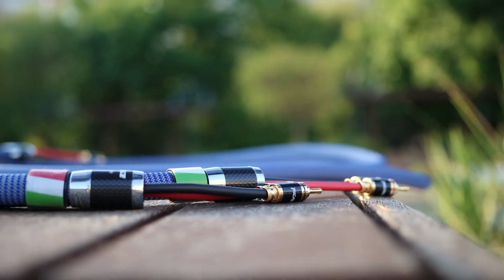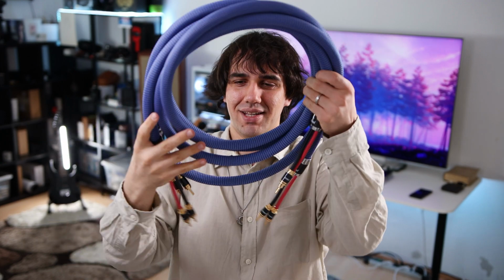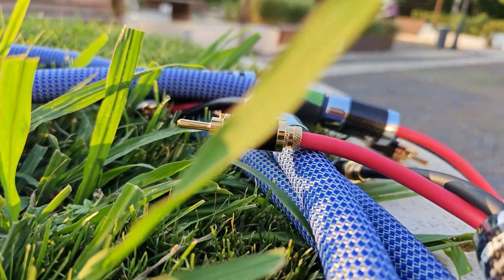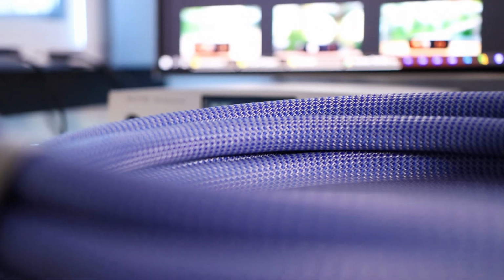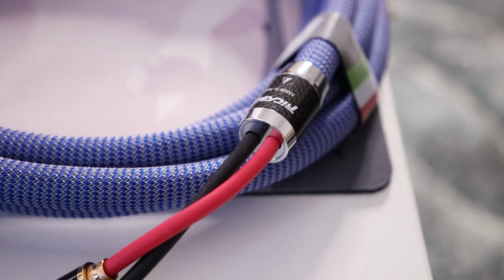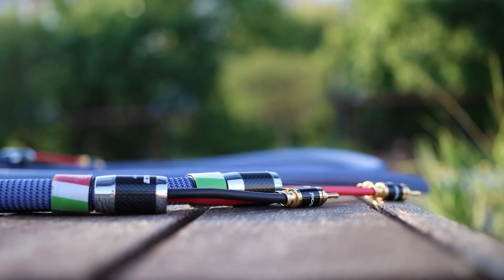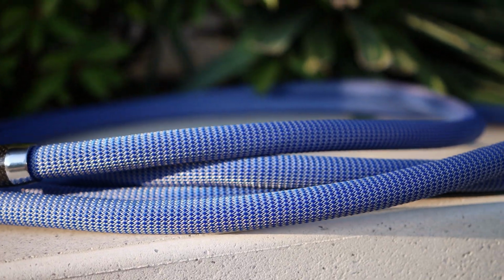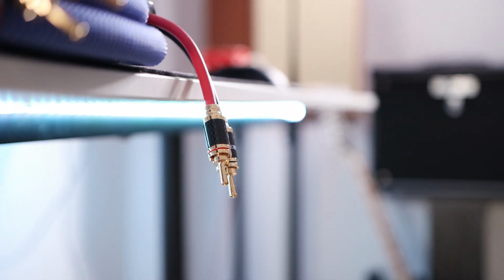Ricable Invictus Speaker Reference Cables - Drastically Improving Sonics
If you're from the UK, you can grab one

If you're from Europe, you can grab one

- Current Work Rig -

AMD 7950x CPU
Arctic Freezer II 360 Cooler
Gigabyte X670e Aorus Elite
Lian Li O11 Dynamic Evo Case
Aorus NVME 2TB SSD
Kingston Fury Gen 4 2TB SSD
Corsair Vengeance 64GB DDR5 EXPO RAM
Asus TUF Gaming 850W PSU
Gigabyte AORUS Master RTX 4090 GPU
Western Digital WD Gold 20TB HDD
Western Digital WD140EDGZ-11B 14TB
Windows 11

- Camera Setup -

Canon EOS R6 Mark II Mirrorless
Canon EOS 90D
Canon EOS 200D
Zhiyun Weebill 3
Samsung TV (95QN65)
Rode Wireless Go II

- IEMs -

FiiO FH7S
FiiO FA7
FiiO FA9
FiiO FH7
FiiO FD5
Final Audio B1
Final Audio B3
Etymotic ER4XR
Audeze Euclid IEMs
Sennheiser Ie900
Sennheiser Ie600

- Headphones -

Audeze LCD-5
Meze 99 Classics
Sivga Phoenix
Beyerdynamic DT1990 PRO
Sennheiser HD650
Sennheiser HD 660 S
Audeze LCD 2 Classic
Bang & Olufsen Beoplay H95

- Speakers -

Adam Audio
NHT C3
KEF LS50
Audioengine A5+

- DAC/AMPs -

Khadas Tone2 PRO
FiiO New K3
FiiO Q7
FiiO Q3
FiiO K5 PRO
FiiO K7

- Bluetooth Receivers -

FiiO BTR3K
FiiO BTR5 2021
FiiO BTR7

- Smartphones -

Motorola Edge 30 Ultra
Motorola Edge 40 PRO
iPhone 14 PRO MAX
Samsung S23
Samsung S23 Ultra
Asus ROG 7 Smartphone

- Desktop / Stereo -

Arylic Wiim Mini
SMSL DO200
SMSL D300
FiiO K7
FiiO R7
SMSL DA-9

Music Credits